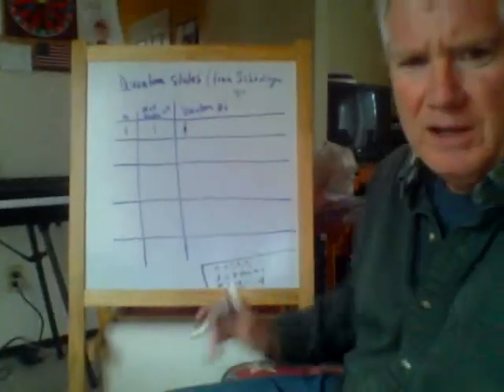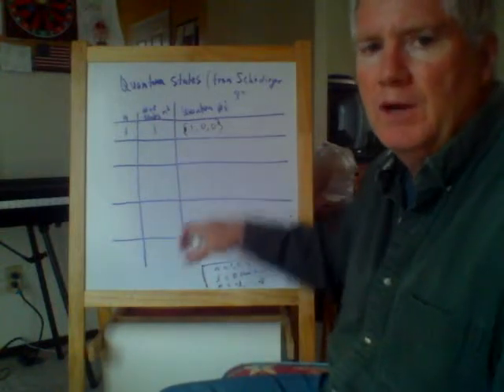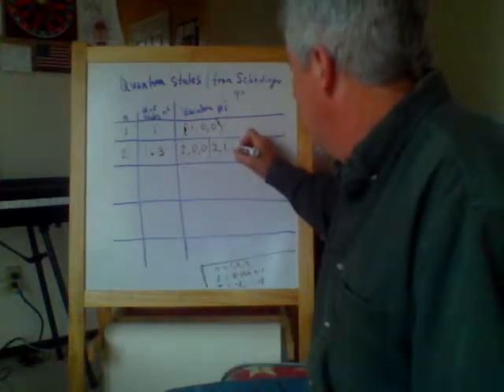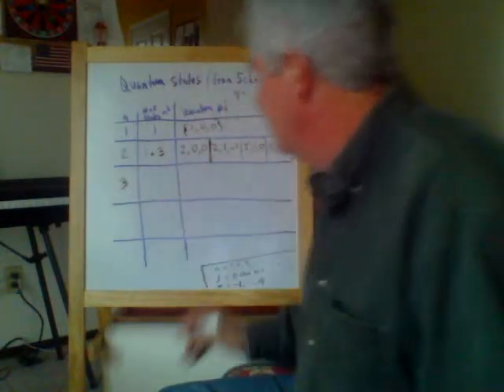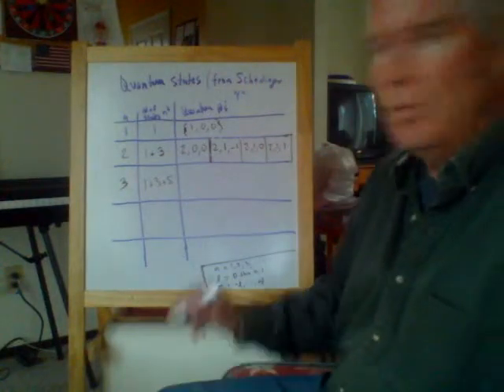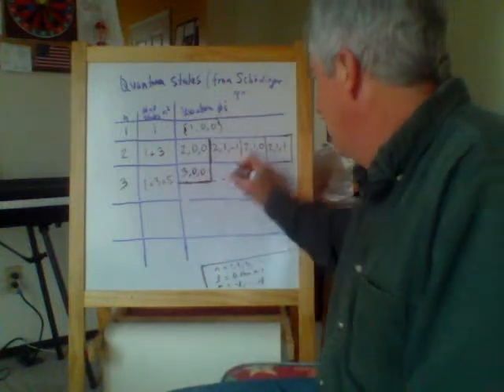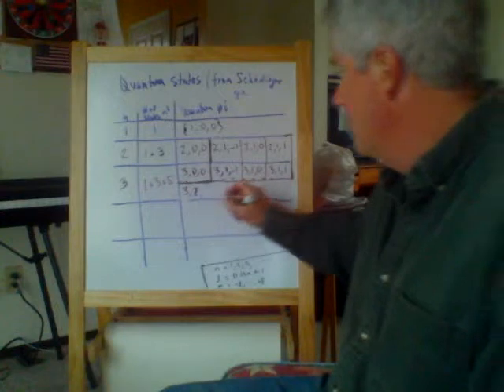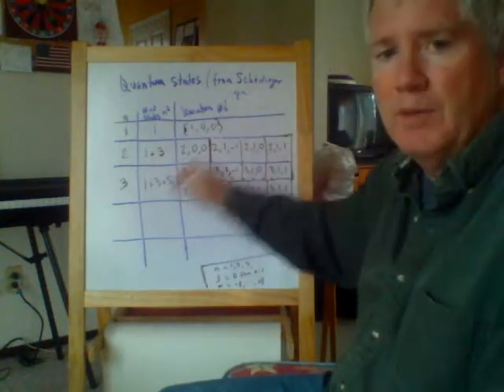Silberberg 7.4 - Introduction to Atomic Orbitals and Quantum States